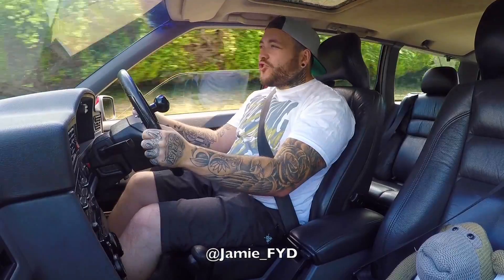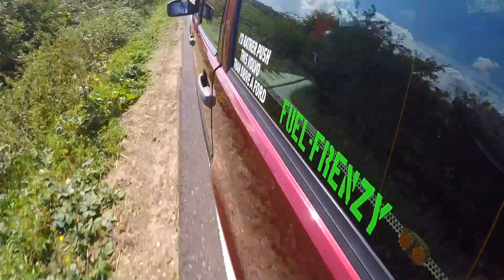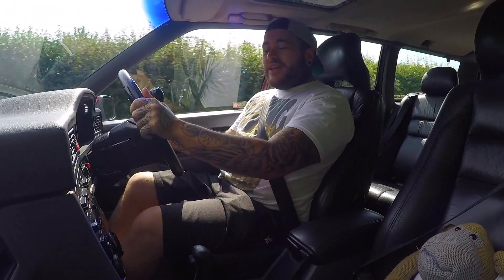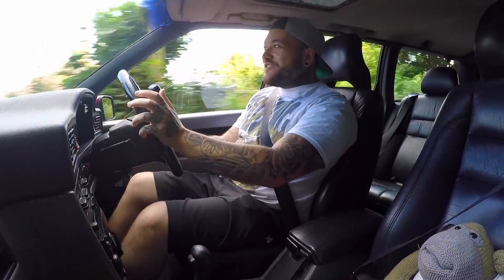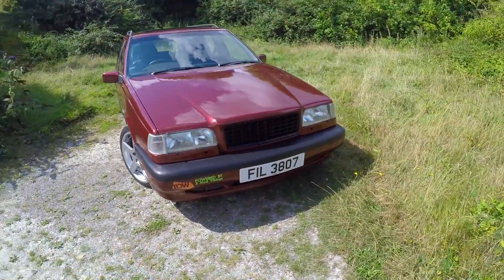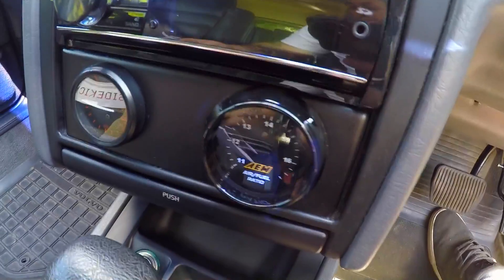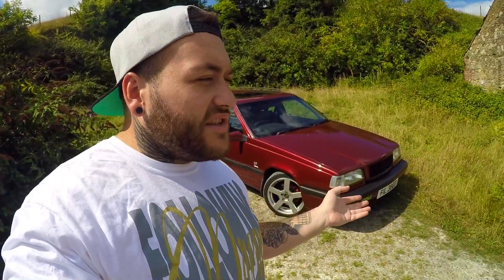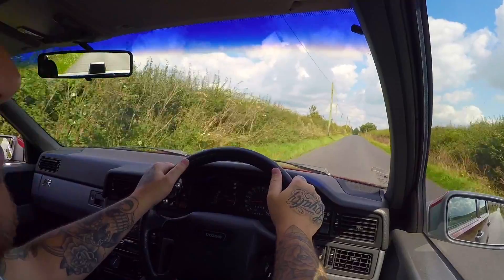300+ BHP SLEEPER VOLVO 850 ESTATE REVIEW | Follow Your Dreams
Unit 3
Prospect Business Center
Prospect Road
Cowes
Isle Of Wight
PO31 7AD